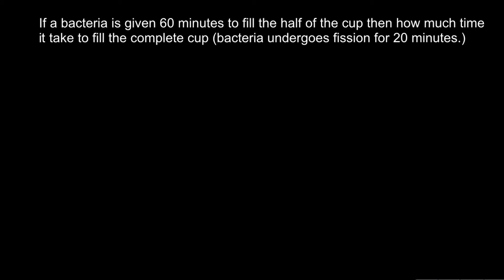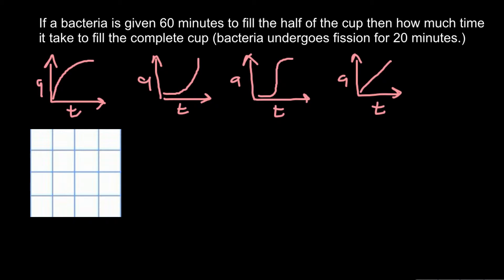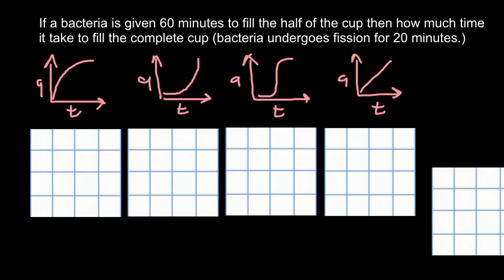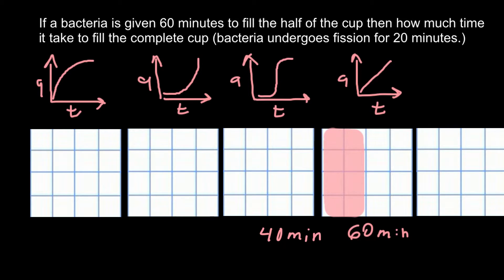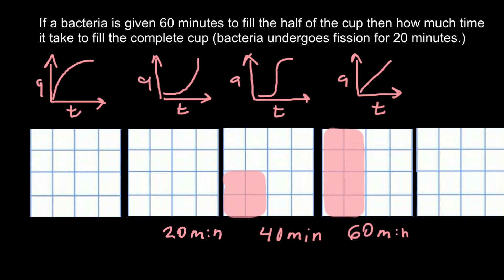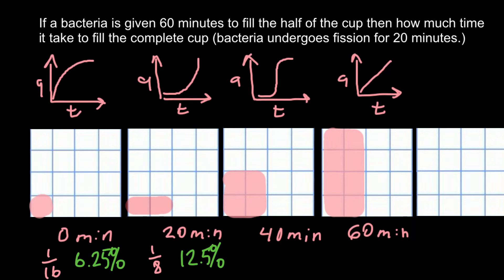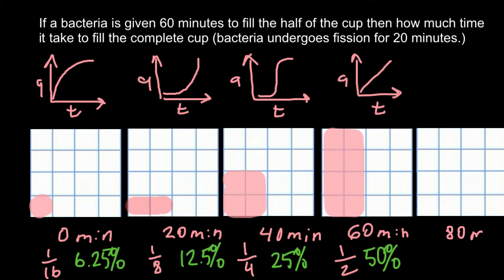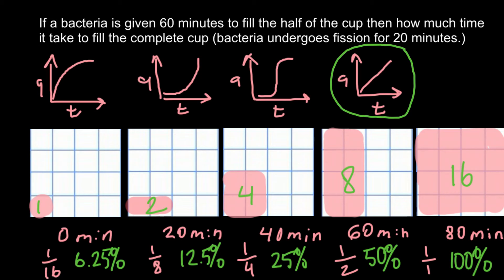Bacteria growth rate problem and solution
In the 1960s–1980s, determination of bacterial growth rates was an important tool in microbial genetics, biochemistry, molecular biology, and microbial physiology. The exciting technical developments of the 1990s and the 2000s eclipsed that tool; as a result, many investigators today lack experience with growth rate measurements. Recently, investigators in a number of areas have started to use measurements of bacterial growth rates for a variety of purposes. Those measurements have been greatly facilitated by the availability of microwell plate readers that permit the simultaneous measurements on up to 384 different cultures. Only the exponential (logarithmic) portions of the resulting growth curves are useful for determining growth rates, and manual determination of that portion and calculation of growth rates can be tedious for high-throughput purposes.